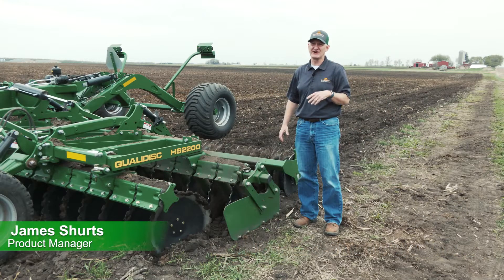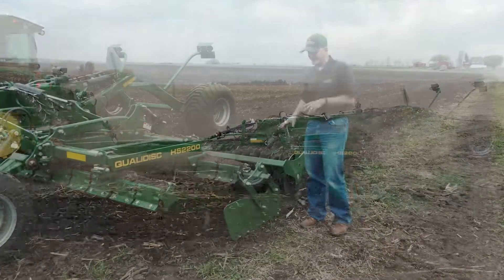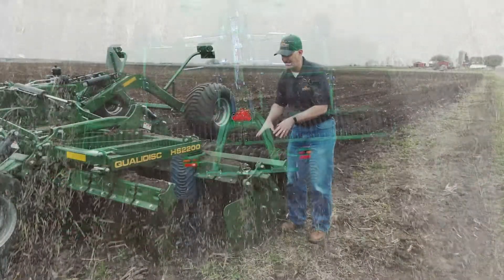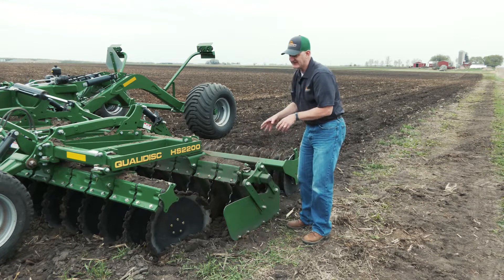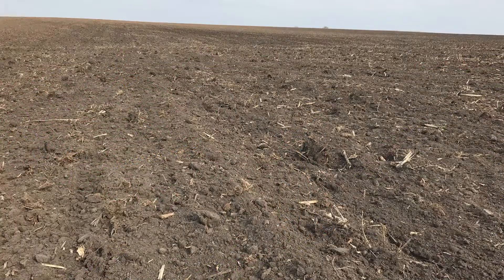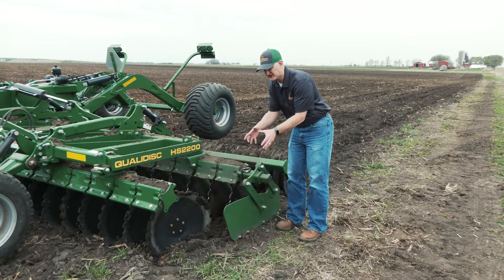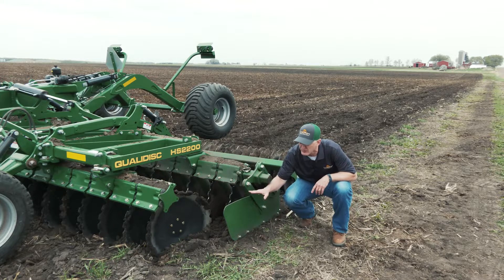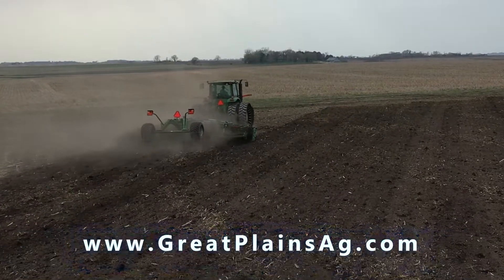Great Plains Field Tip: Setting the Qualidisc End Shields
Learn how to properly set the end shields on a Great Plains Qualidisc with James Shurts, Great Plains Product Manager.